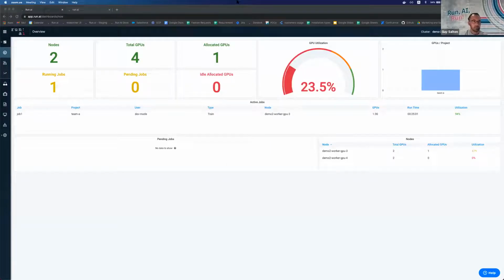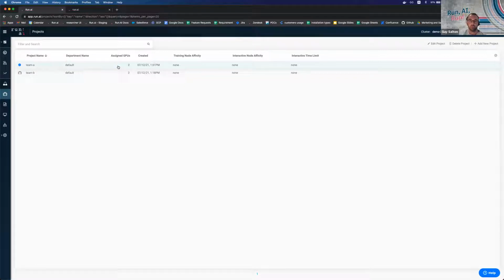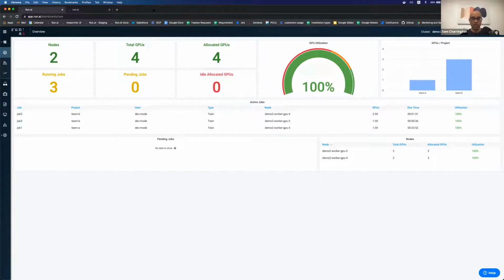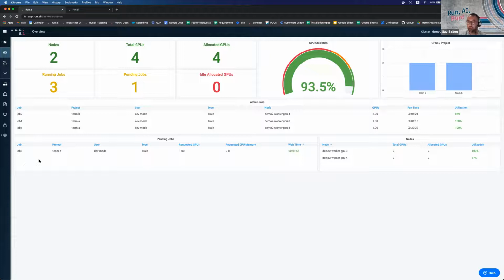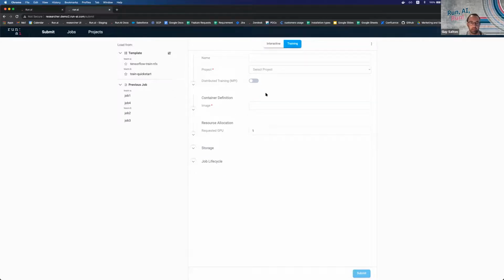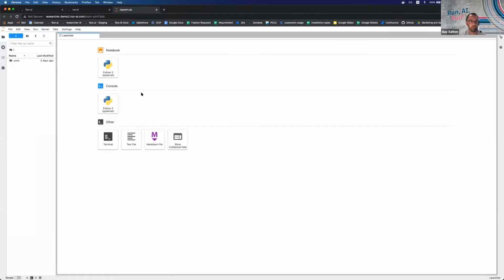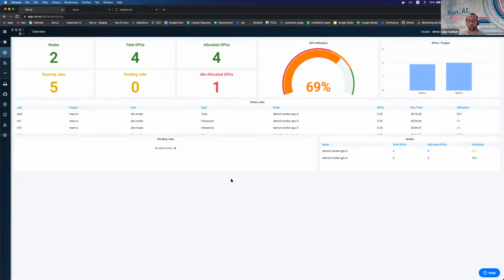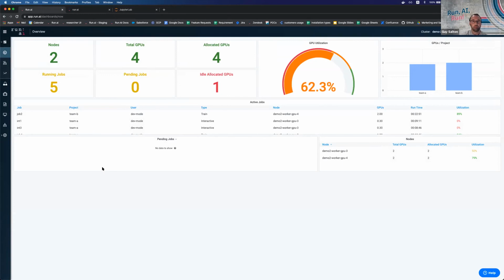GPU Virtualization and Capacity Management on Kubernetes with Run.ai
In this solutions guide spotlight demo, Sam Charrington is joined by Guy Salton, the head of solutions engineering at Run:ai, as we explore the Run:ai platform. Run:ai is a multi- and hybrid cloud platform powered by a cloud-native operating system (Atlas), which supports running your AI initiatives anywhere. In the demo, we explore how the platform supports CPUs and GPUs, the possible integrations with frameworks like Kubeflow and others, the swap capabilities, and much more.

You can learn more about Run:ai on the TWIML Solutions Guide